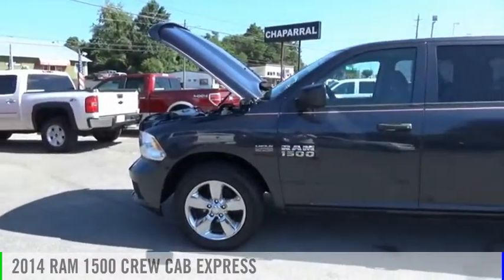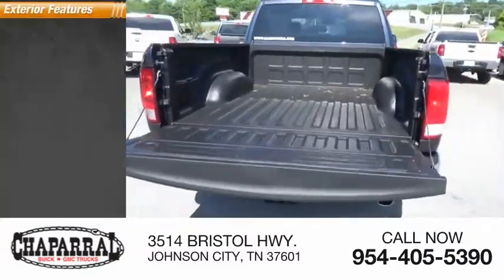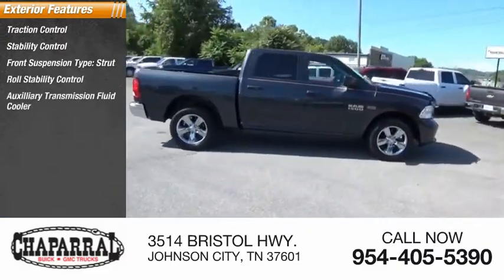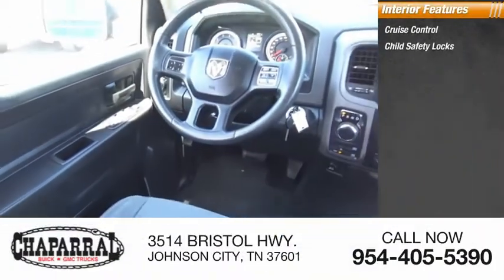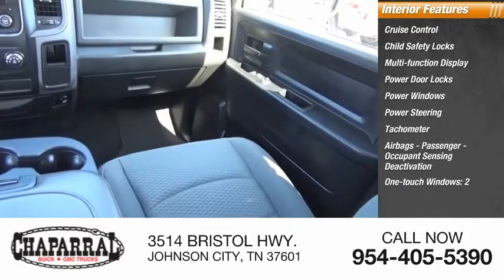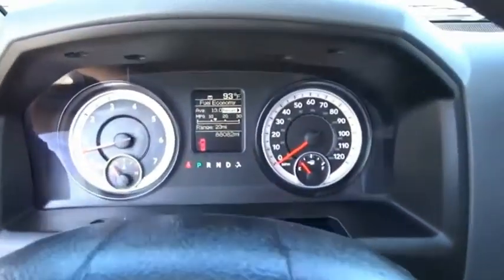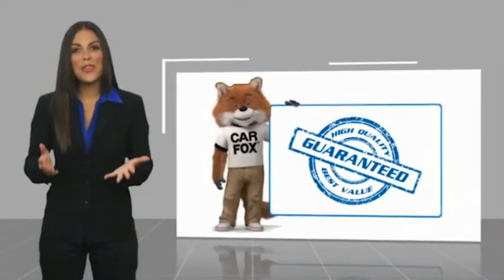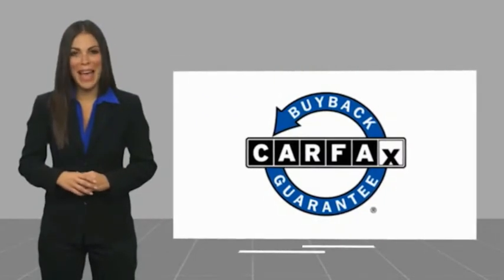2014 RAM 1500 M6487-M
2014 RAM 1500 Express

CHAPARRAL
3514 BRISTOL HWY.

Take command of the road with this 2014 Ram 1500. This is a superior vehicle at an affordable price! Come by CHAPARRAL in JOHNSON CITY today! Look at all the options that come standard on this one! Power Door Locks. Power Windows. Tired of the same songs on the radio everyday? You can bring your personal music library with you on the road with this 1500's MP3 player! Check out the Wheels on this one. Alloys always improve the look of your ride! A/C is a must have during summer. With Tilt Steering you can adjust the Wheel to a position you like! It also has Cruise Control great for any long distance travels. Also included on this vehicle is a Rear Defroster!! Make changing the Radio Stations and Volume a piece of cake. with the Controls right on the Steering Wheel. Stay protected by driving a vehicle that has a Drivers Airbag Comfortable Front Bucket Seats always make the drive go by quicker. The Cloth Interior on this car looks good. come by and check it out yourself! When having to slow down in inclement weather don't worry you have ABS to stop you safely.